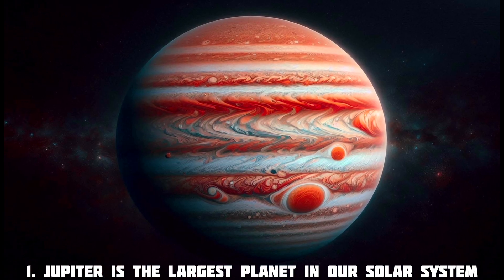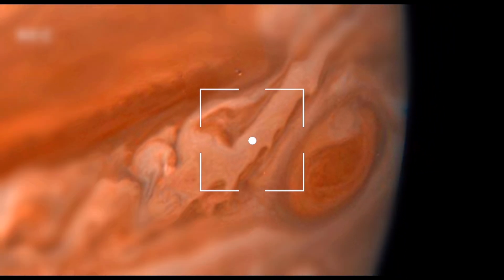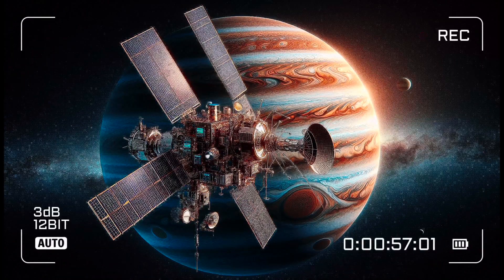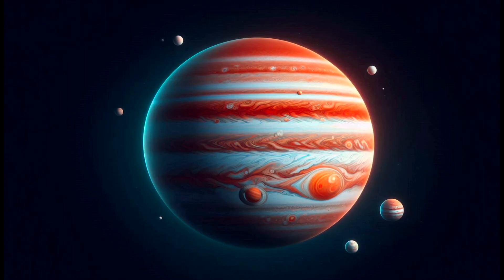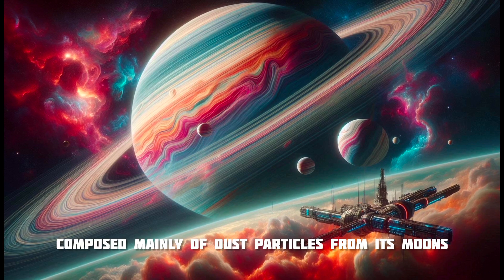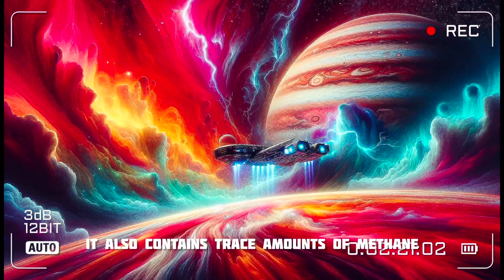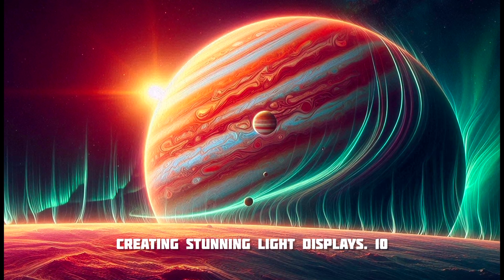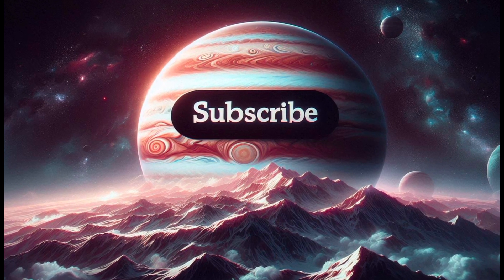10 Insane Facts About Jupiter That Will Blow Your Mind!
Learn how Jupiter, with a diameter of 142,984 kilometers, is so massive that over 1,300 Earths could fit inside it. Explore the Great Red Spot, a colossal storm larger than Earth, raging for over 400 years with wind speeds of up to 432 km/h. Uncover the secrets of Jupiter's magnetic field, 20,000 times stronger than Earth's, creating intense radiation belts and spectacular auroras.

Find out how Jupiter's rapid rotation, completing a spin in just under 10 hours, shapes its unique, oblate appearance. Meet Jupiter's diverse family of 79 known moons, including the Galilean moons like Ganymede, the largest moon in the solar system. Understand Jupiter's immense gravitational pull, 318 times that of Earth, and its crucial role in shaping the solar system.

Discover Jupiter's faint ring system, composed mainly of dust particles from its moons, adding another layer of intrigue. Dive into Jupiter's atmosphere, primarily hydrogen and helium, with trace compounds creating its vibrant cloud formations. Marvel at Jupiter's intense auroras, far more spectacular than Earth's, caused by its strong magnetic field and interactions with its moon Io.

Learn why Jupiter emits more heat than it receives from the Sun, driving its dynamic weather patterns and colossal storms.

Don't miss out on these fascinating insights into Jupiter's incredible features!